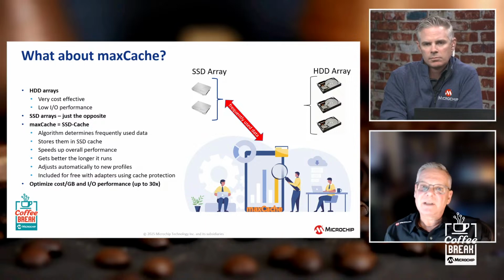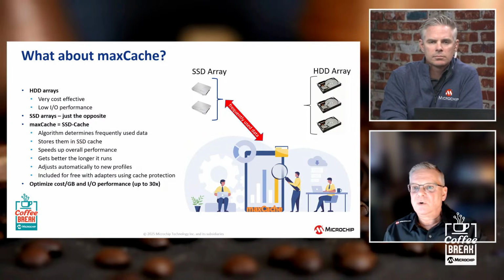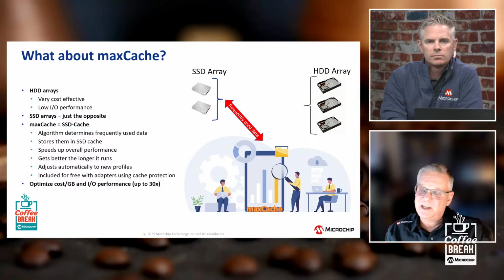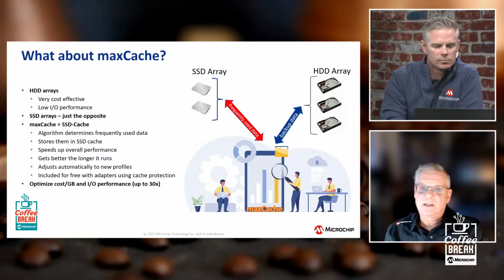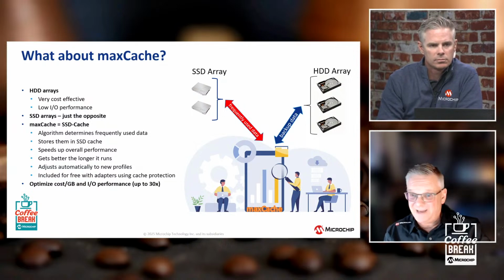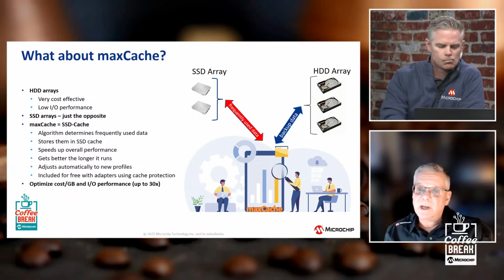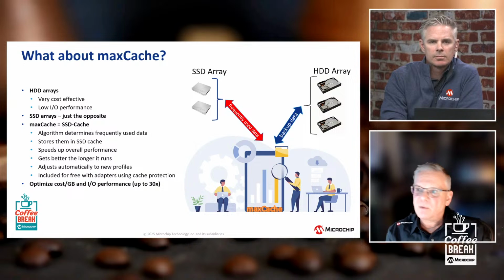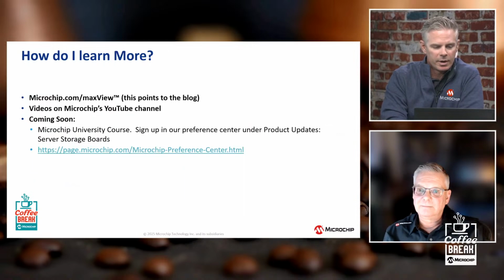Coffee Break S15|E2| Optimize Your Data Management with Adaptec® maxView™ Storage Manager GUI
NOTE: Due to technical difficulties during this live broadcast, a few minutes of this recording are audio only (4:19-6:52).

Learn more about our Adaptec® maxView™ Storage Manager GUI and its key features to help you manage complex storage environments with ease and precision.